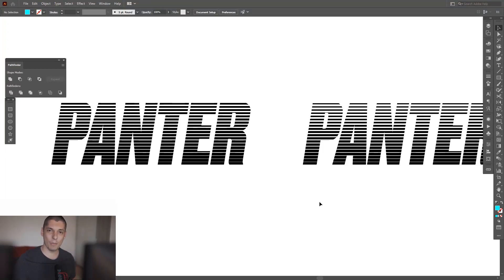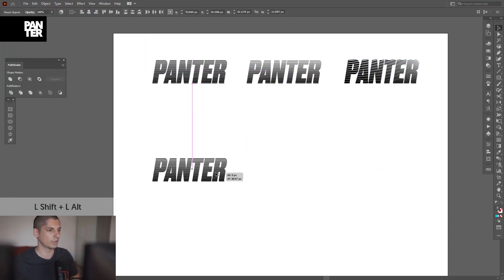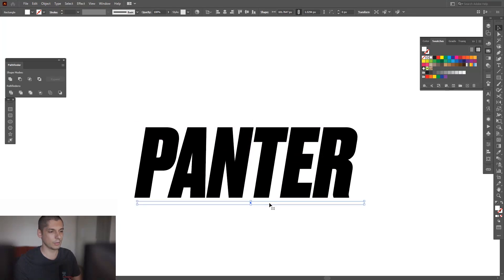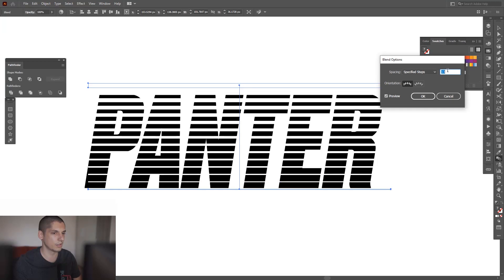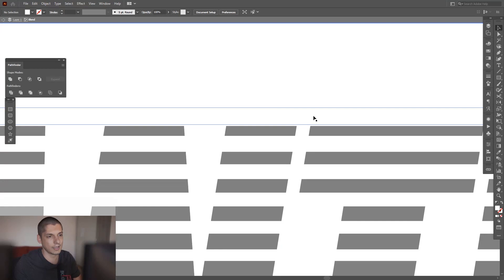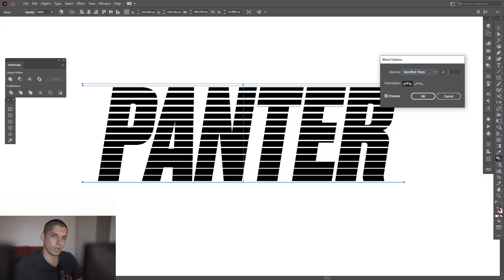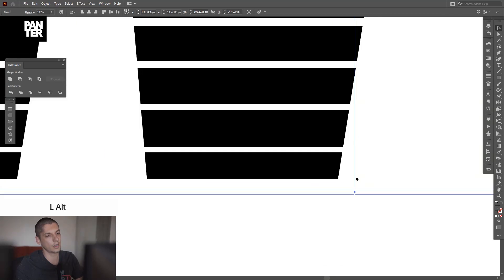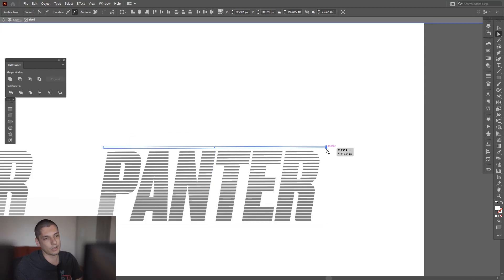Line Gradient Text Effect | Adobe Illustrator Tutorial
This is a simple approach on how to achieve this dynamic and motion effects that also looks like gradients when you zoom out. This specific effect is inspired from the 80s, 90s where you can find old school futuristic designs.